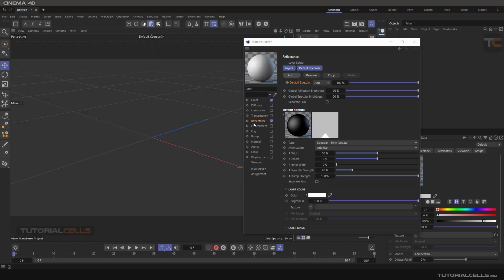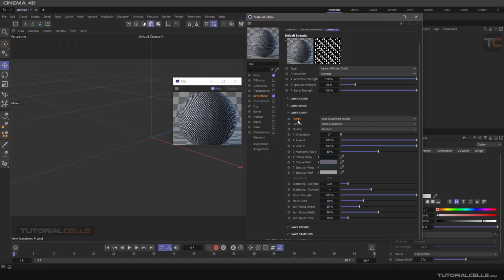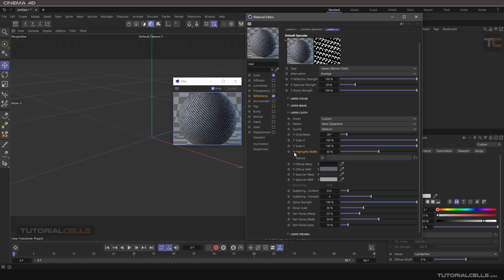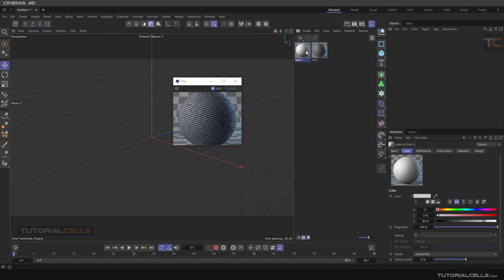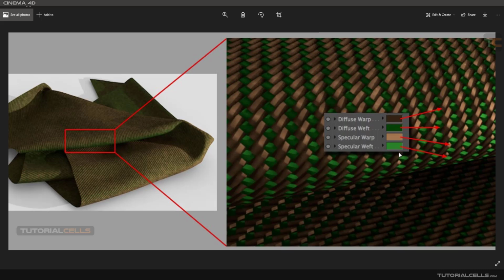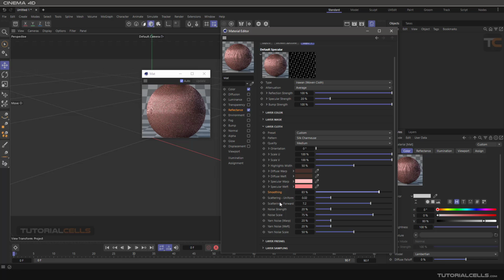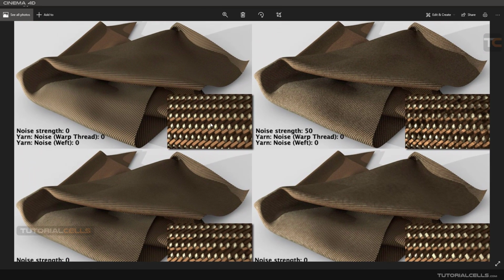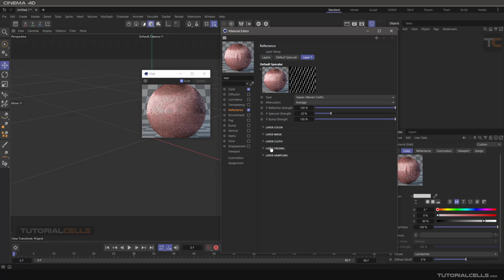0366. Reflectance channel ( Layer Cloth, irawan, woven cloth ) in cinema 4d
Layer Cloth, irawan, woven cloth